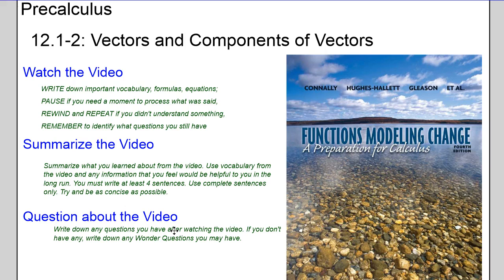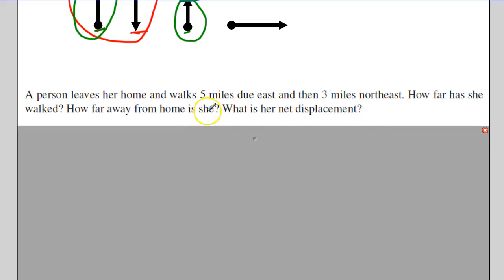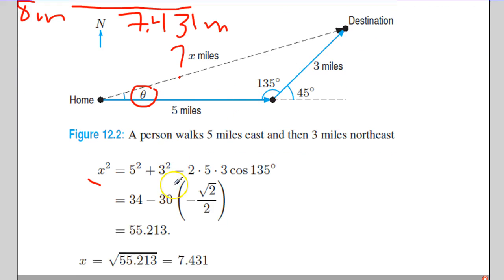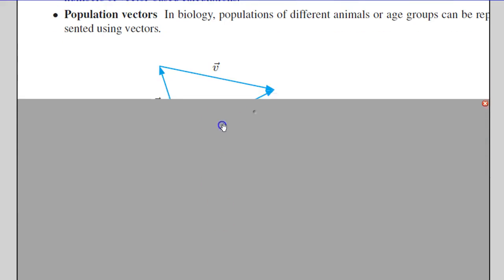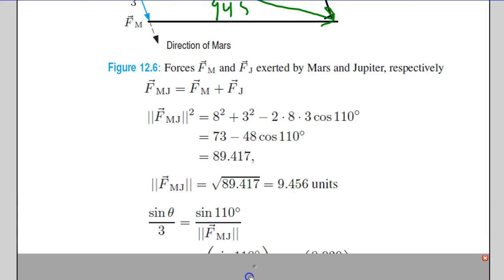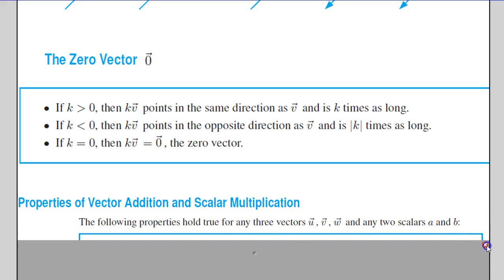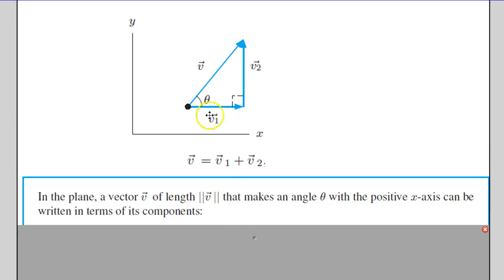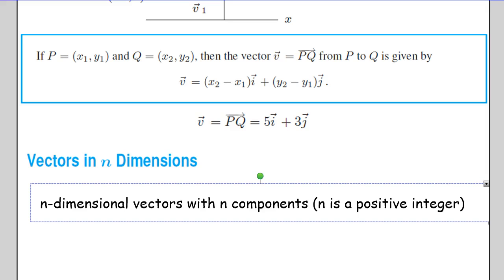Precalculus:12.1-2 Vectors and Components of Vectors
Flipped Video about section 12.1-2 Vectors and Components of Vectors from Functions Modeling Change Textbook